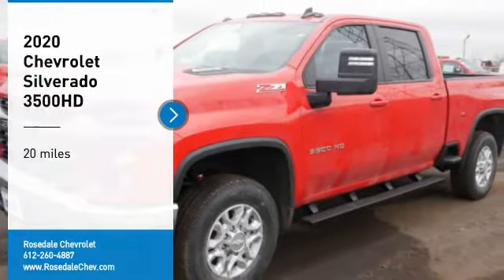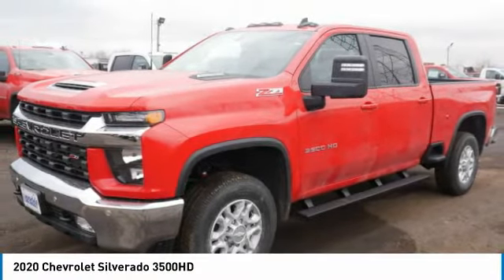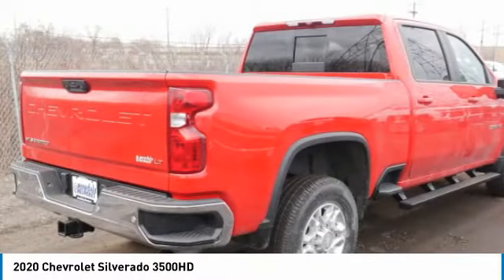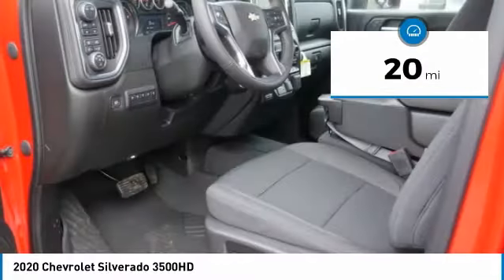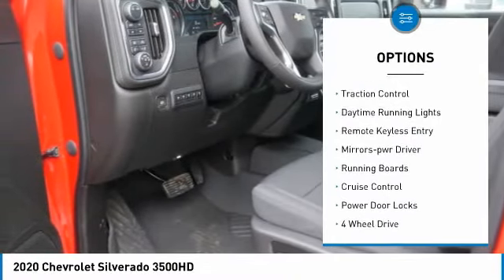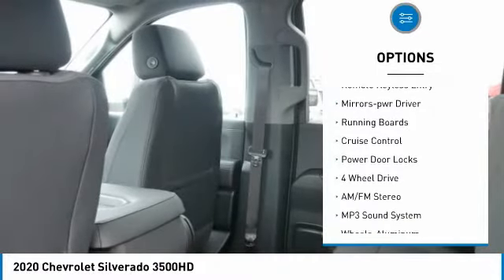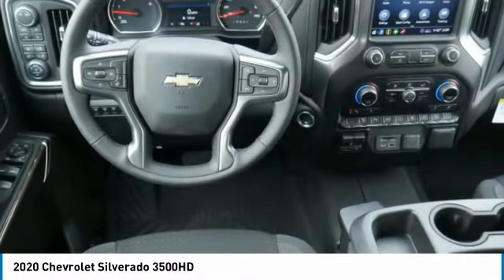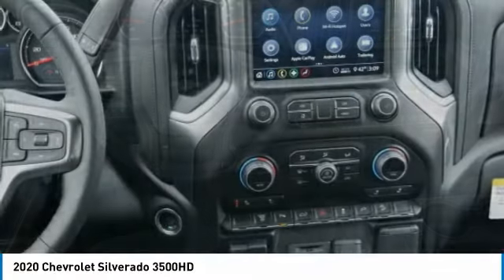2020 Chevrolet Silverado 3500HD Roseville, Fridley, St. Paul, Minneapolis 205688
Rosedale Chevrolet
2845 Interstate 35 W

Factory MSRP: $64,235 $8,447 off MSRP! 2020 Red Chevrolet Silverado 3500HD LT 4WD 10-Speed Automatic Duramax 6.6L V8 Turbodiesel Backup Camera, 10-Speed Automatic, 4WD, Black Cloth.brbrbrThe Home of the No Bull Prices. Price includes: $3250 - GM Consumer Cash Program . Exp. 03/31/2020